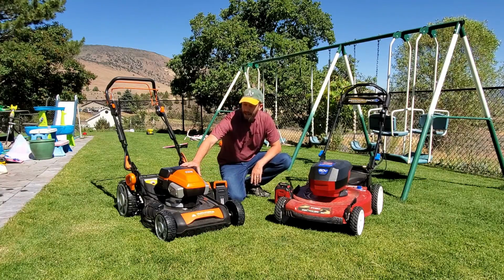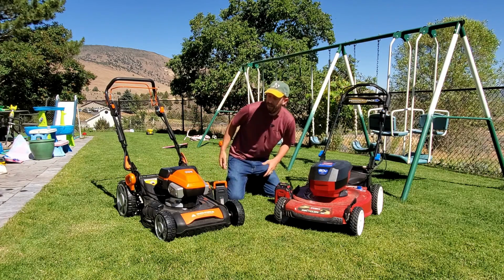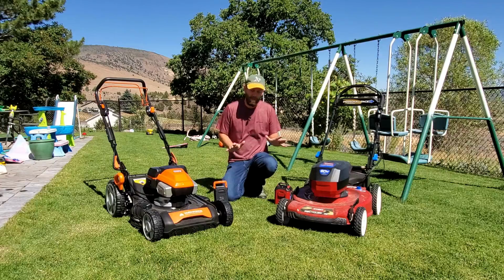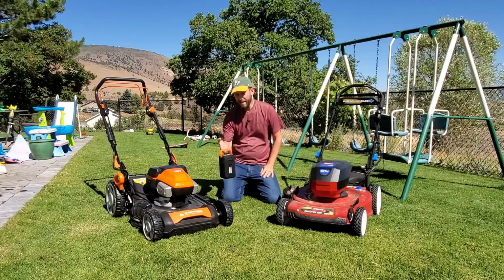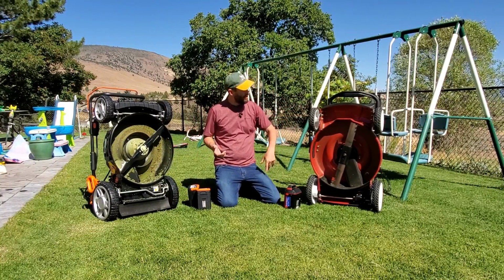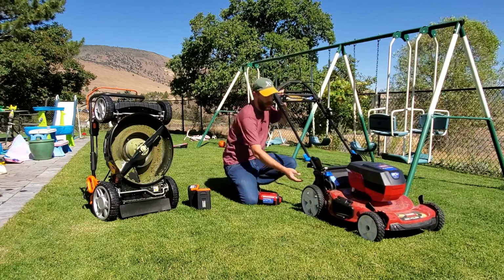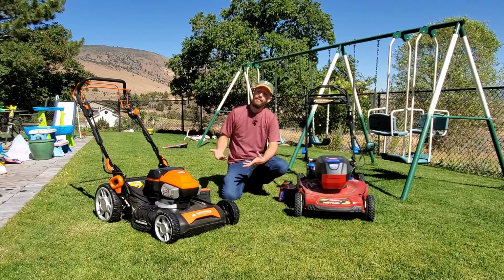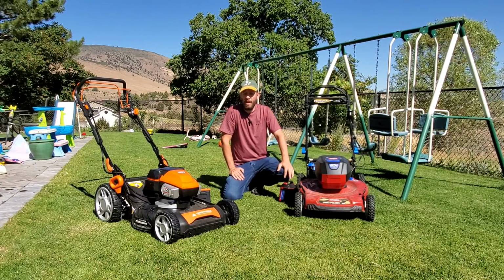Yard Force 120 Volt Cordless Mower vs Toro 60 Volt Recycler Which is Best